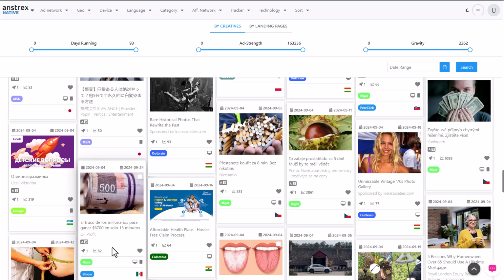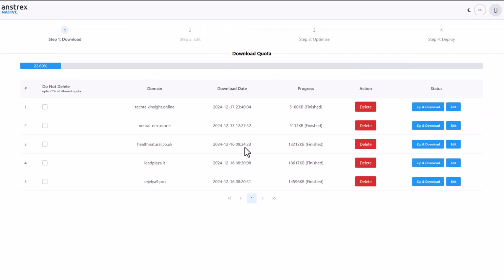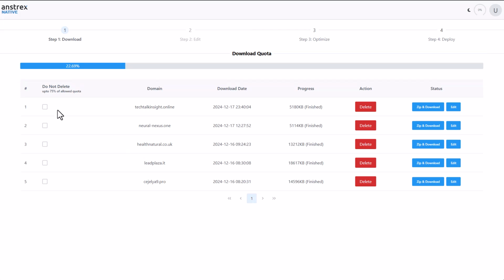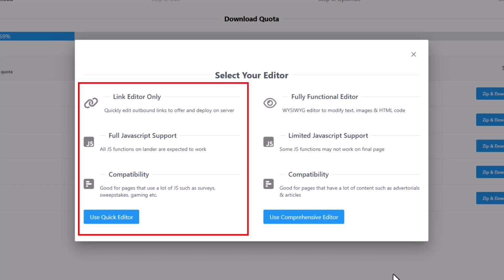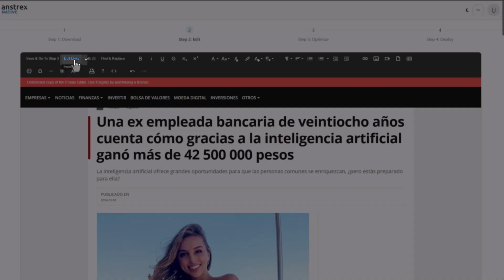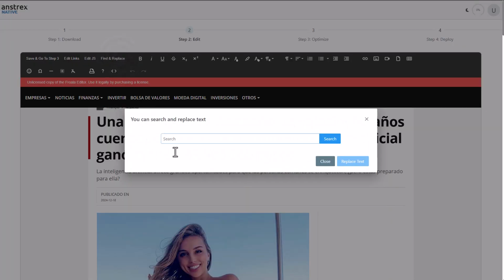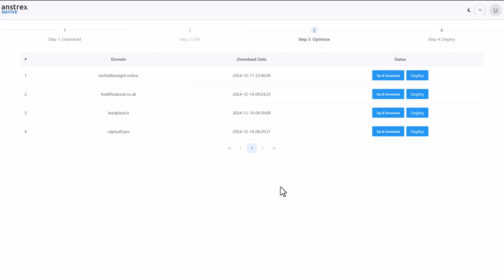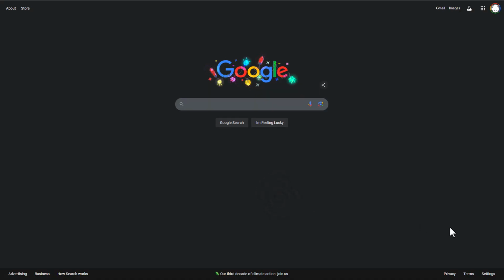Anstrex Tutorials: Rip, Customize, Download Landing Pages & Deploy (Native, Push & Pop Spy Tools)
This tutorial video demonstrates one of the most unique features of anstrex that allows you to rip any landing page, customize it with your own images and text, optimize it for faster loading and deploy it directly on your own server. This can all be done from within our tool. There is no need to download anything on your PC!! The topics covered in this video are:

► How to rip a landing page
► Customize the landing page in our WYSIWYG editor
► Change outbound links in one step
► Remove unwanted javascripts
► Optimize, minify, compress css, images, html source code and javascript
► Upload & Deploy the landing page directly on your server